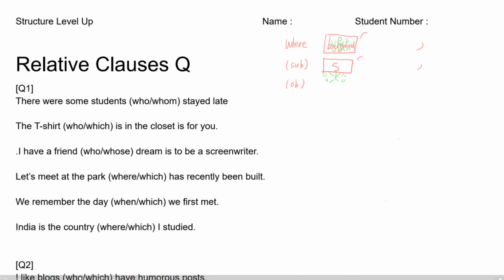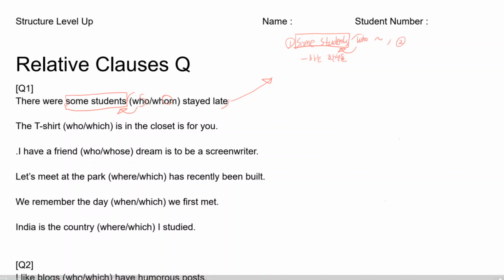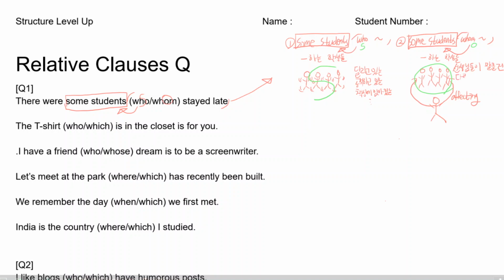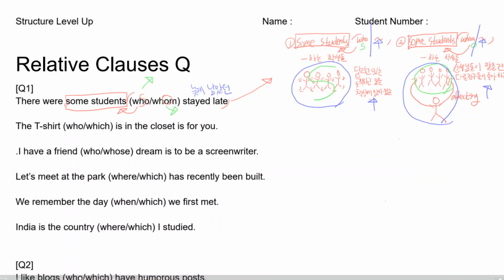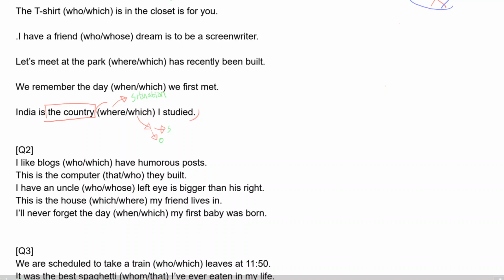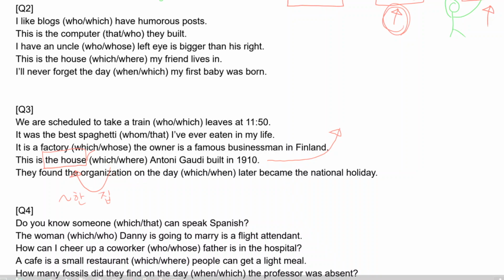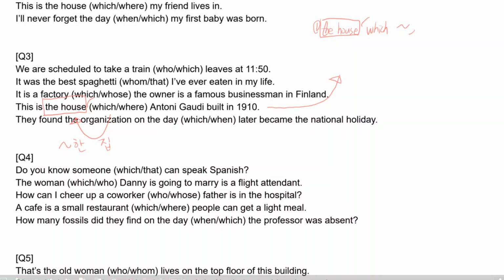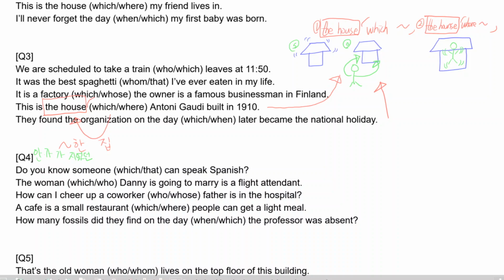10 Minute Grammar 10 Relative Clause 3